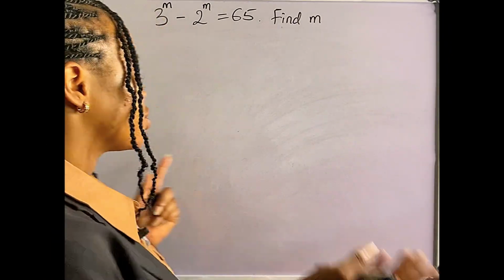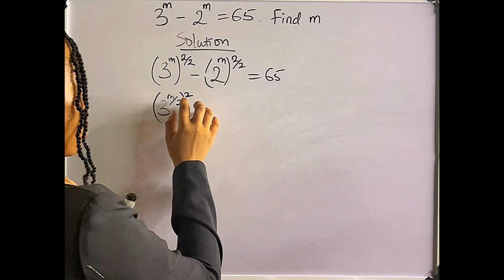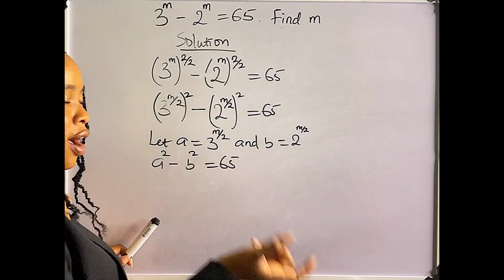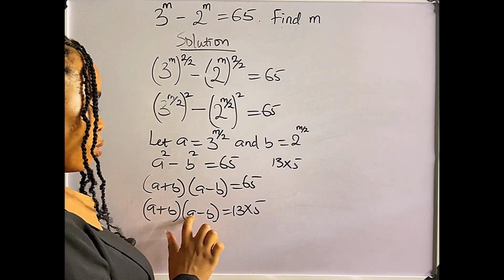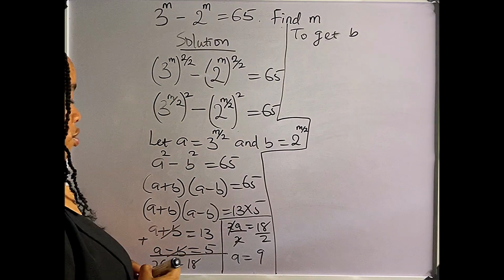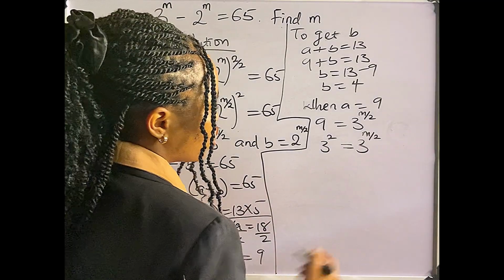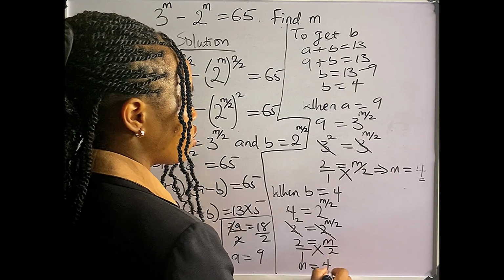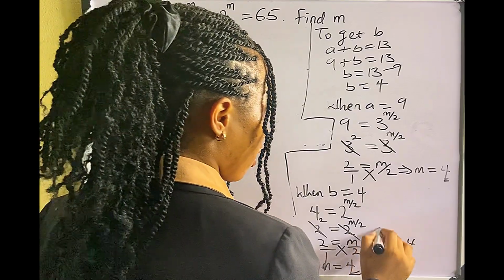SOLVING MORE PROBLEMS ON EXPONENTIAL EQUATION | This looks impossible till you see this trick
This Exponential Equation Looks Impossible—Until You See the Trick!